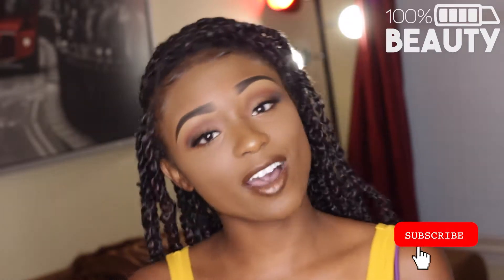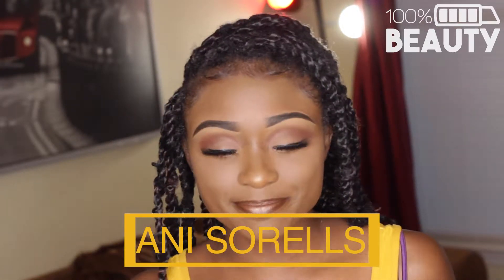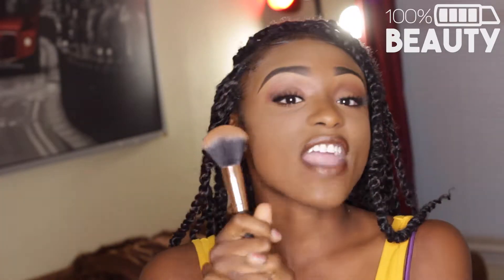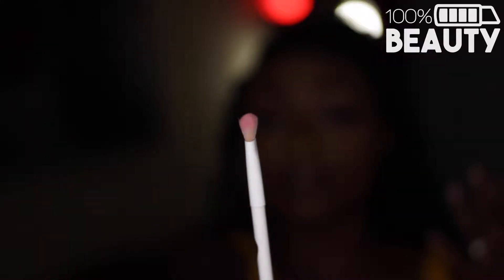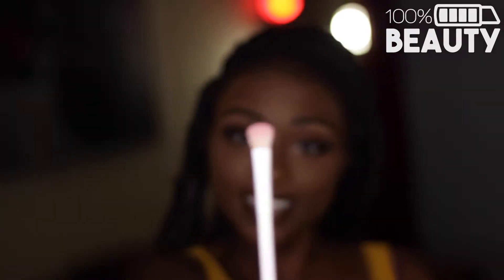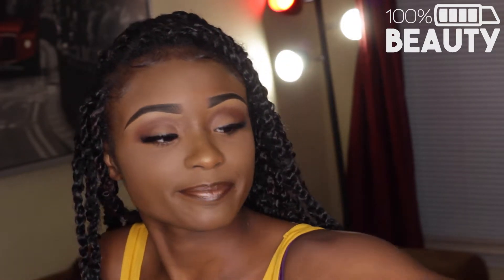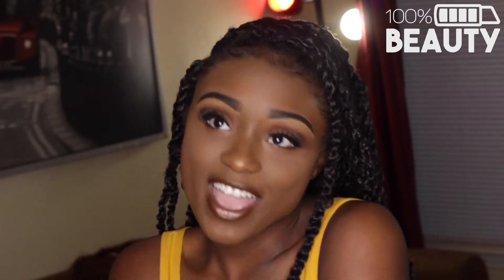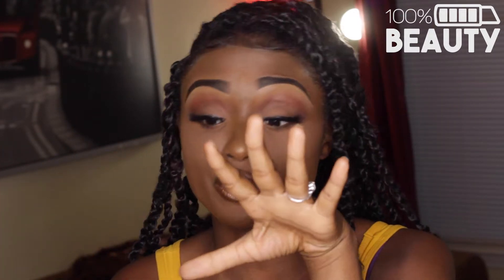TOP 5 DEAD OR ALIVE MAKEUP BRUSHES!!!!!! LOL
Hey Family!
In today’s video we talking about my top 5 brushes! These brushes are my go to and I LIVE by them! Each individual brush is used for something important on my face whether it’s eyes or brows! What’s your favorite brushes to use? Mine is the fab brush because it’s cool 🙂. Anywaysss go watch the video! And lf you like my content? I love y’all and I will see you Thursday!! Byeeeeeee 👋🏾
xoxo,
100% Beauty 💄💋